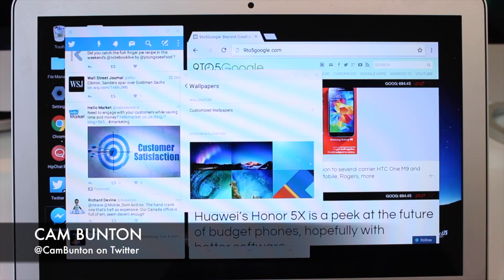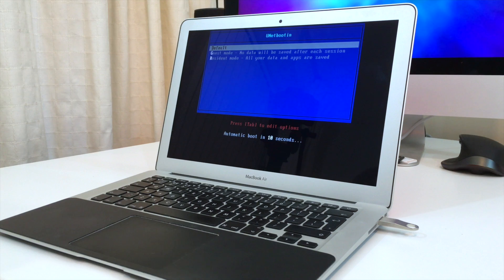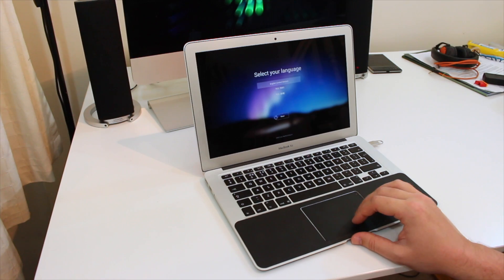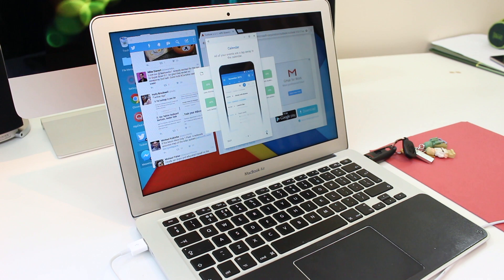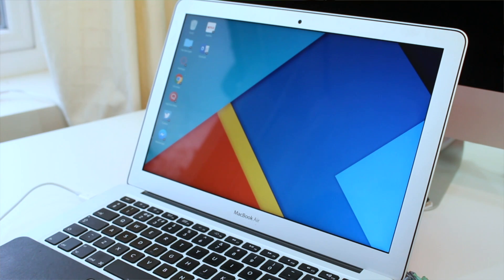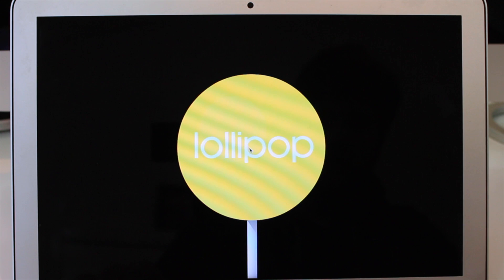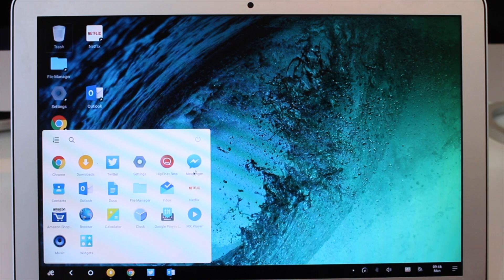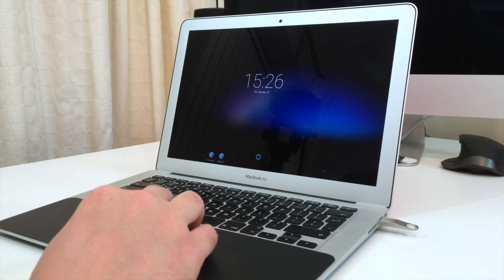Android running on a Mac? Remix OS 2.0 overview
Cam goes hands-on with Remix OS 2. It’s a desktop operating system built on top of Android which brings multi-tasking windows and Android apps to PCs or Macs. What’s more, it runs off a USB flash drive.